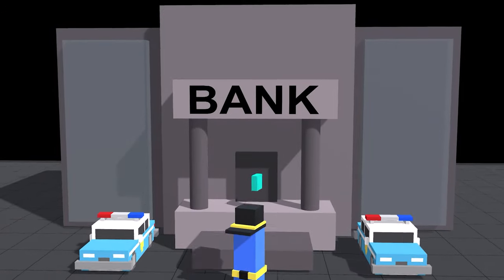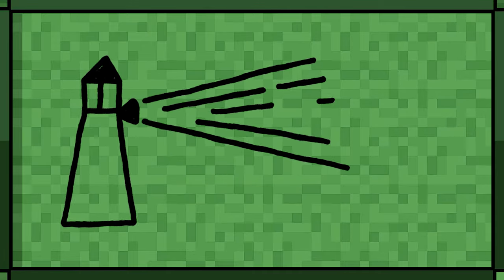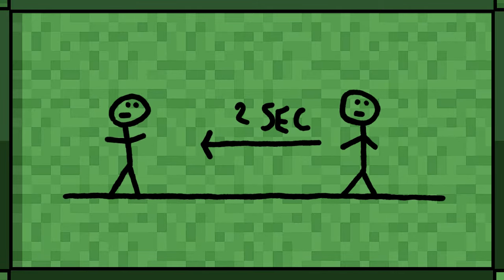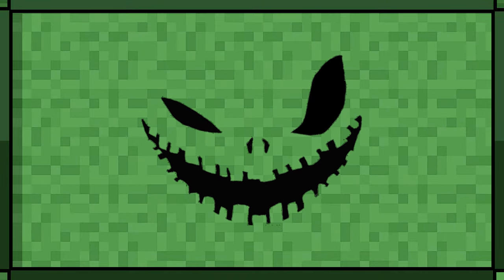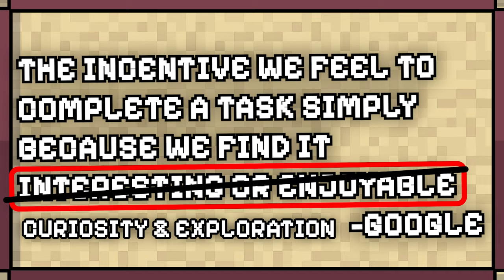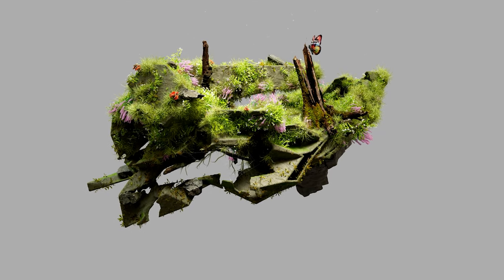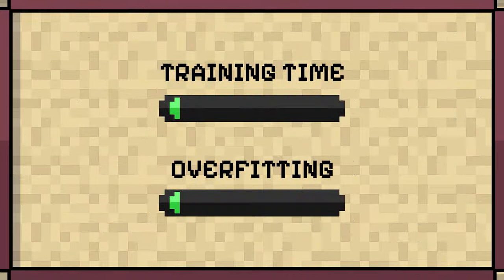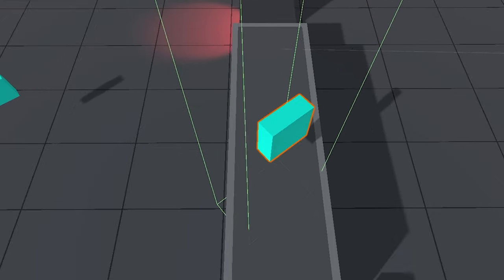Training AI to ROB A BANK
Video showcases AI trained using Deep Reinforcement Learning.

artificial intelligence, ai, machine learning, ai learns, deep reinforcement learning, ai training, evolution, neural networks, cozmouz